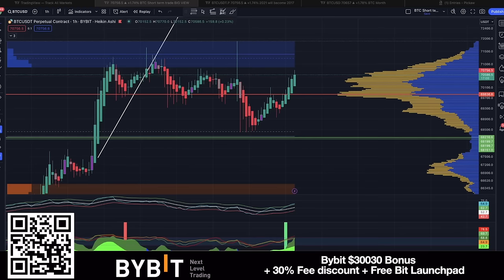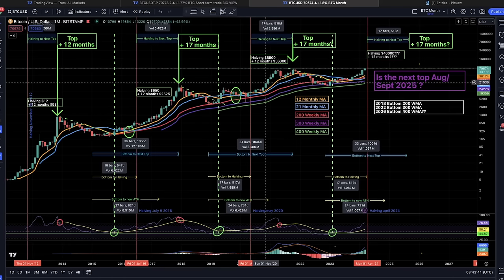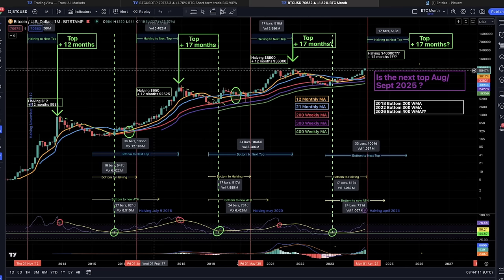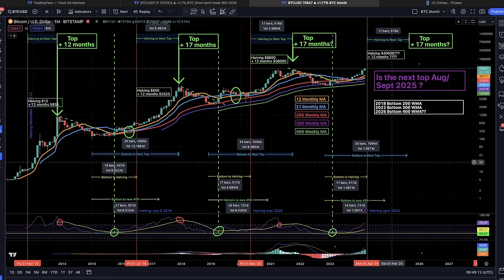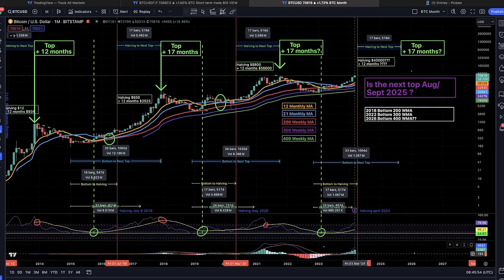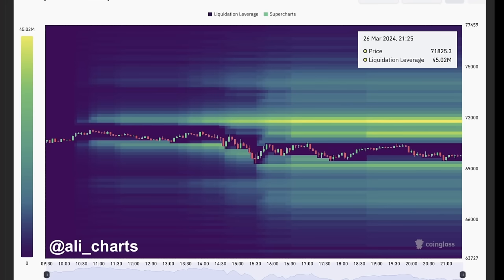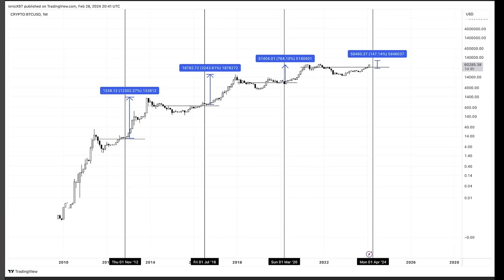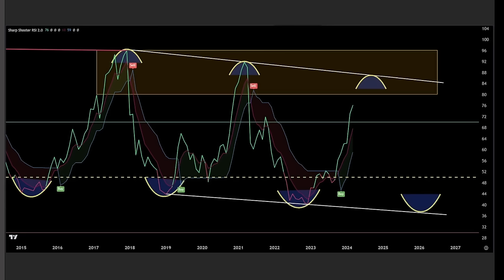BITCOIN TO 50K?? THIS IS MY OPINION ABOUT THAT PRICE!!!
⏰ Time Stamps ⏰
0:00 Intro
00:59 BITCOIN TA CHARTS
8:22 Trading tip
10:43 Travel Tip
13:39 QUESTION
17:53 News Whale
19:57 Life lesson

✅ TRAVEL

✅ EDUCATION

🔥🔥COOL STUFF 🔥🔥